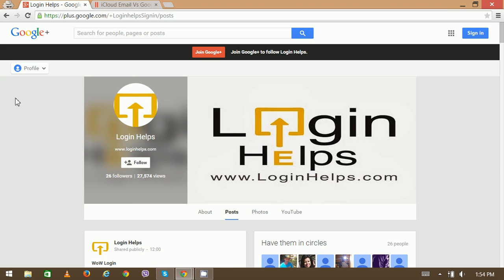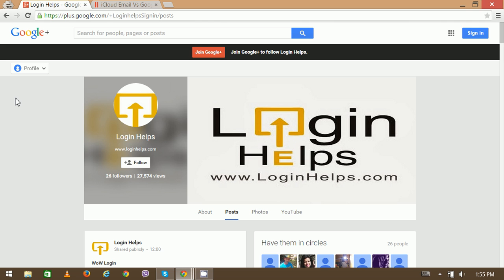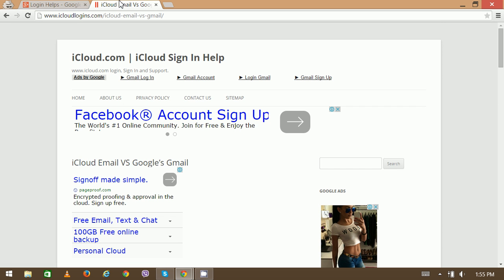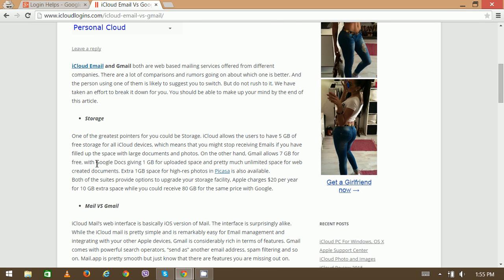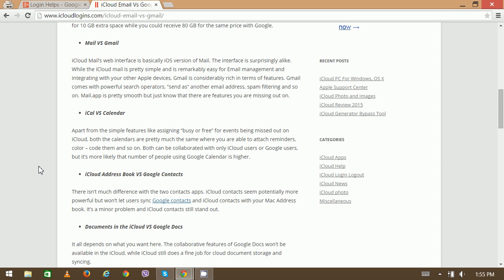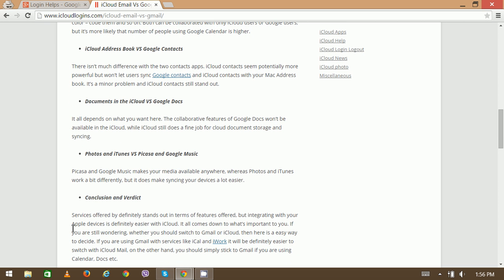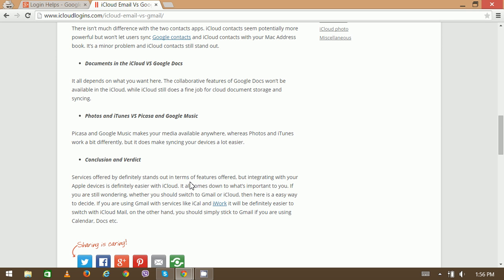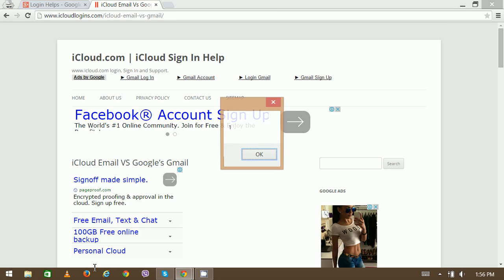icloud vs Gmail - icloud Storage Vs Gmail Storage